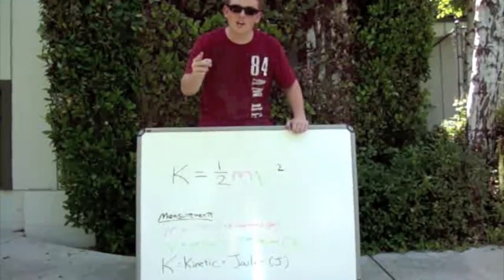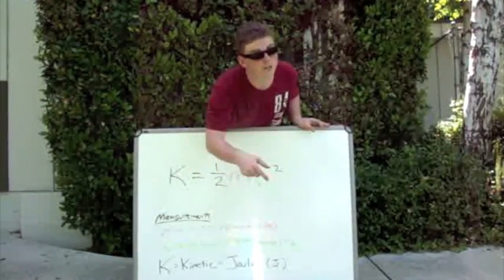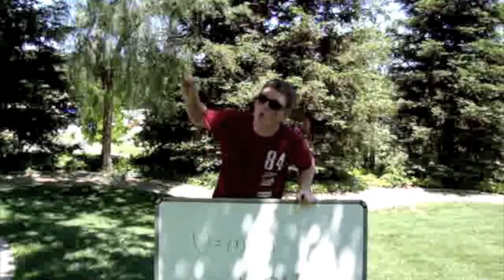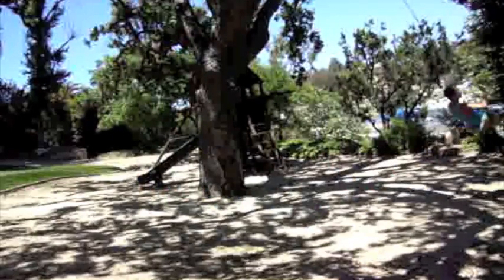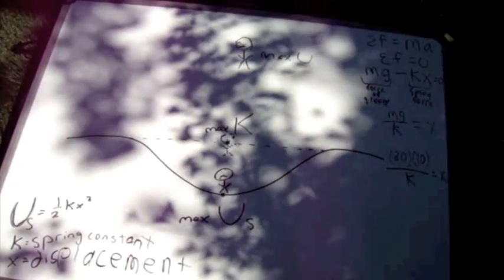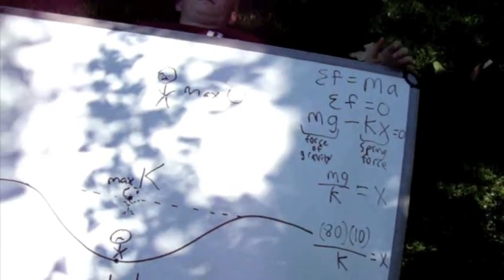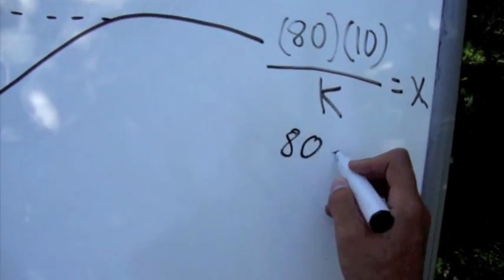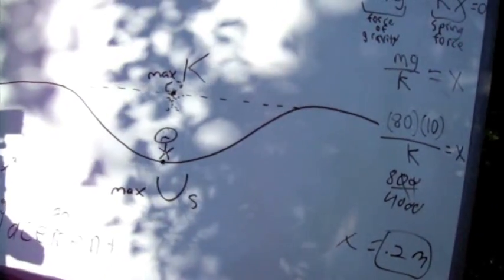kinetic energy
physics project